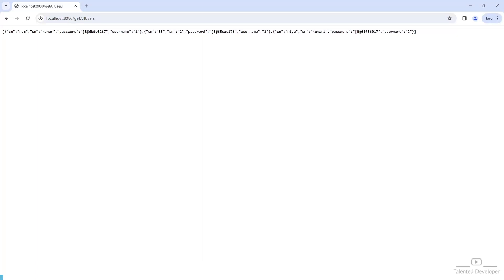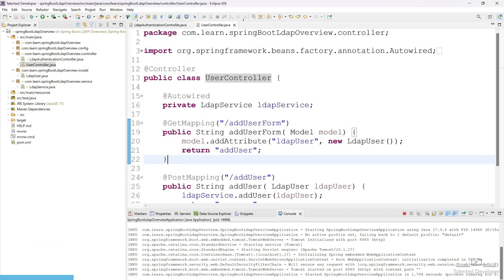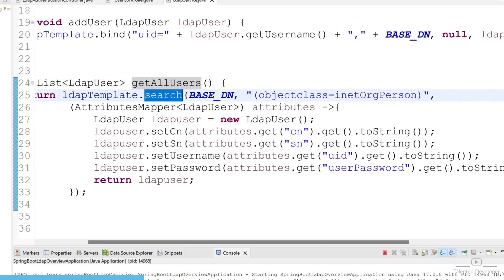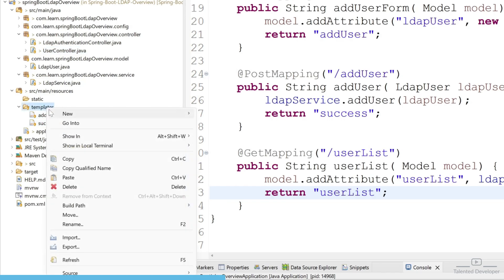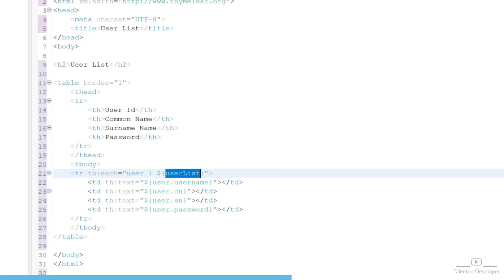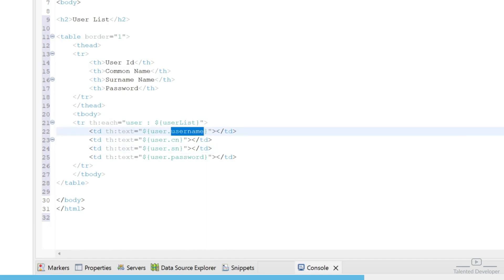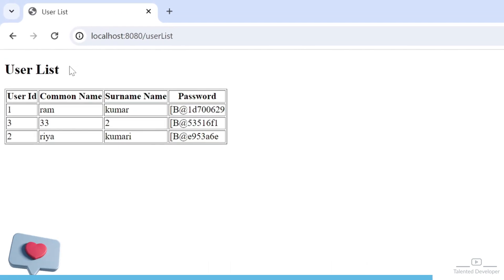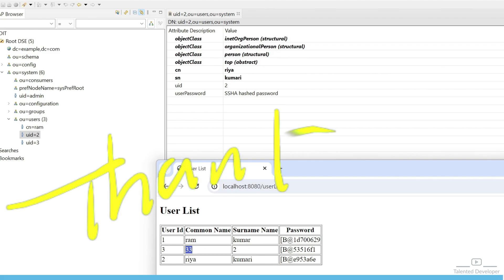How to Get All LDAP User in Spring Boot using Themeleaf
In this comprehensive tutorial, we'll guide you through the process of retrieving all LDAP (Lightweight Directory Access Protocol) users in a Spring Boot application using Thymeleaf as the template engine. Whether you're a beginner or an experienced developer, this step-by-step guide will help you understand the integration of LDAP authentication within a Spring Boot project.

🔍 Topics Covered:
Building a Thymeleaf template for user display
Implementing a controller to fetch and display LDAP users
Testing and troubleshooting the LDAP integration

🚀 By the end of this tutorial, you'll have a solid understanding of how to seamlessly integrate LDAP authentication in your Spring Boot application using Thymeleaf, allowing you to efficiently retrieve and display all LDAP users.